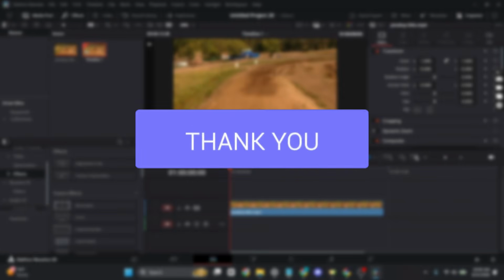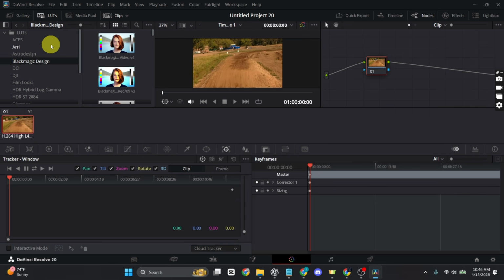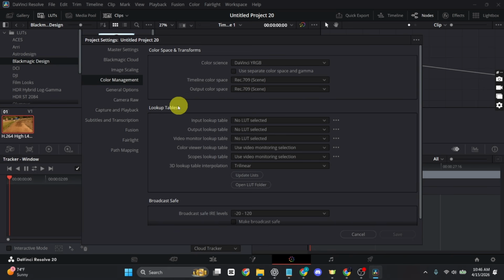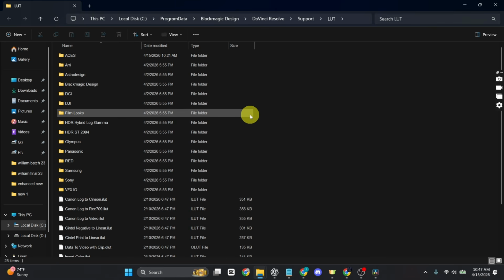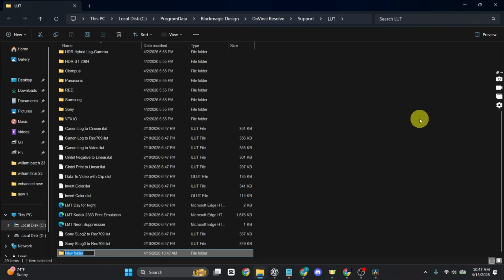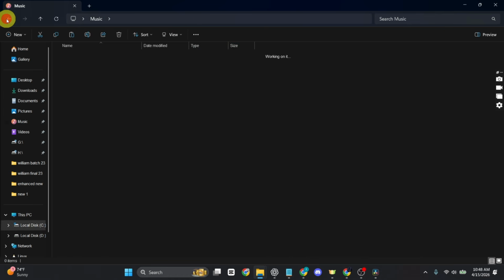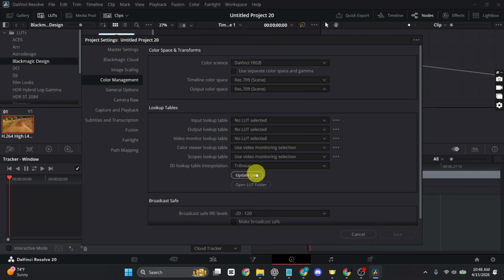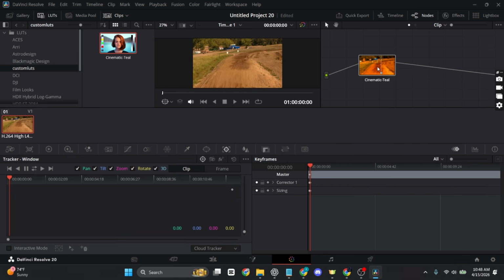How To Install LUTs In Davinci Resolve - Full Guide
Learn how to add and install luts in davinci resolve in this video.

GuideRealm